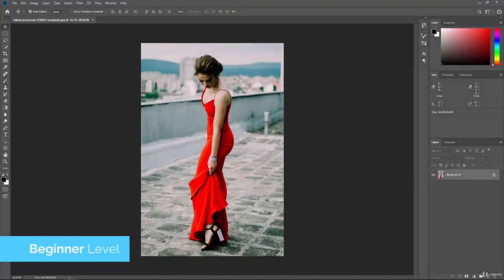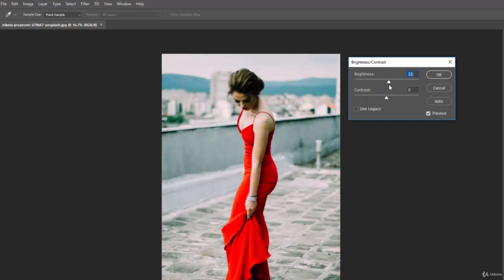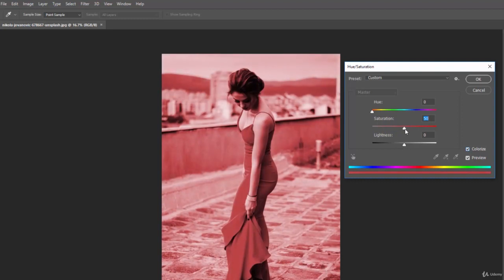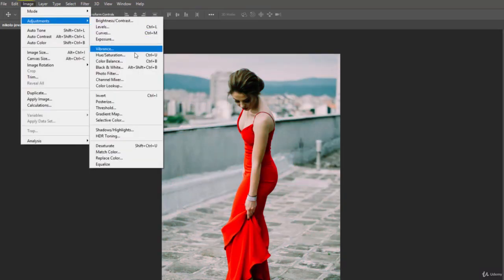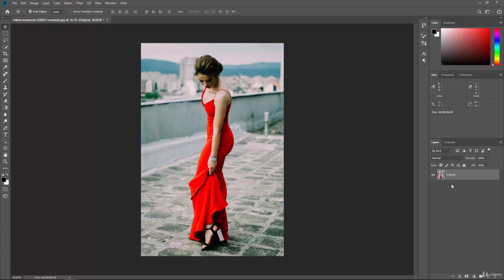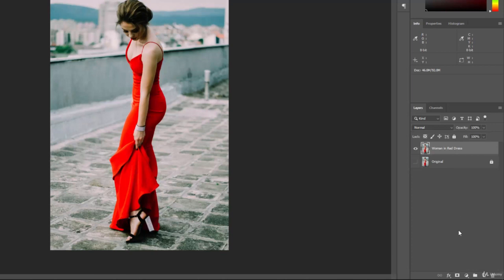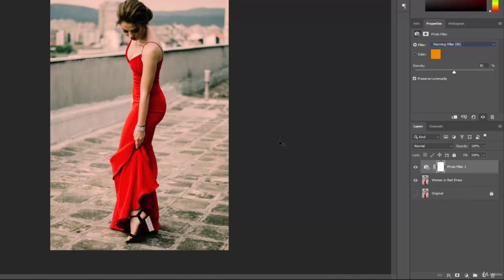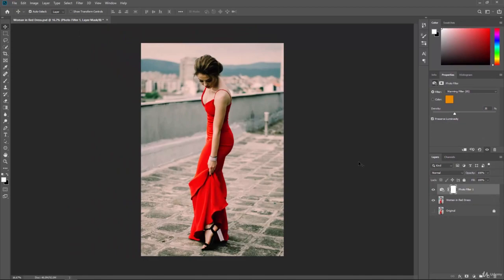5 Master Photo Editing Part 1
You a brief overview of how to edit images inside of Photoshop and this will give you an idea of the way that you can work with some of the tools and features and adjustments inside of the application. So here I have an image pulled up and it says girl wearing this red dress. Now you can pick any image you want to. However if you want to follow along with this. I'll provide that for you and you can open up this file and what we're going to do is I'm going to show you how you can make some edits to the image and then finally, I'll show you how we can change the color of the dress. And just like most things in Photoshop and Adobe programs, there's more than one way that we can go about doing that. So I'll give you a couple ideas. Of how you can fix that or how you can change the dress color. But as you begin learning more about the program, you might find better ways to do it or a way that you prefer over the way that I'm about to show you. So I just want you to keep in mind that though I'm showing you one method, there's multiple ways of going about this. So first of all, we can make any adjustments that we want. With any of the tools in the tool panel so we can make selections and edit those. We can paint on it with the paintbrush. We can add type and so forth. But if we want to edit this like it's a photograph, there is a bunch of different settings that we can change. If you go up to the top and you click on image. And then you go down to adjustments. You will see a lot of different types of adjustments that you can make for this photo. So we can change the brightness and contrast so we can change the exposure of the camera. We can change the hue and saturation or given a photo filter and so forth. And there's a lot of these and we won't be able to cover all of them, but I'll pick one or two. And just show you how they work. So for instance, I'm going to select brightness and contrast, and for this particular one it pulls up a brightness and contrast sliders. So as we drag the brightness slider up, you can see that the photo actually gets brighter and as we drag that down it gets darker. And then there's contrast. So how much contrast is in between the pixels? So as we bring this up, the image gets very contrasted. And as we bring it down, it gets desaturated and has a lot less contrast. So you can mess around with these settings. We can bring up the contrast and mess around with the brightness. And then there's a preview button, and if we turn that off and on, you can actually see the changes that are happening inside of the photo. Whenever we want to save that, we just hit OK and it'll actually save those changes for us. And now we can keep editing the document. However, just keep in mind that it has stored this inside of Photoshop's history. And if we make a bunch of edits, it might be a little hard to get back to this, so I'm actually gonna show you in just a moment a better way of adding these adjustments. But let's go ahead and take a look at some others. I'm going to undo that. I'm going to go down to image. I'm going to go to adjustments. And this time, let's change at the human saturation. Now what this does is it allows us to change the actual hue tones of this image and we also have saturation and lightness here too. So as I drag this slider or midpoint is right here and as I go one way or the other, it's actually changing the hues of each of the pixels so you can see her dress changes in color. And then also the background changes because those pixels are being manipulated too well. If we want to change just the dress color, we're going to have to choose out just that dress and have it on its own layer or its own selection so that we don't manipulate the background also. There's another cool feature where if you hit this color eyes button instead of using this as a midpoint slider, now you can actually color eyes the whole photograph and say what hue, saturation and lightness values you want. So I'm just going to turn up the saturation so it's easier to see and you can see the Hugh is on the red so it gives it this warm reddish color. And as I move that. We can adjust the whole image so this can give us a very cool stylized look. We can colorize just the image we want and then we can also, you know, go ahead and add in text or anything else we want. This is a great way to do cheap sepia tone trick just by turning it to maybe say a kind of goldish brown color. And then D saturating it a little bit and messing around with some of the lightness and saturation values and it gives you kind of that old photograph. Look, it's not the best way to do it, but it is a quick and easy way to come in and make a seppia tone type image for your photograph. So I'm going to go ahead and cancel that out. And you'll see other types of adjustments..